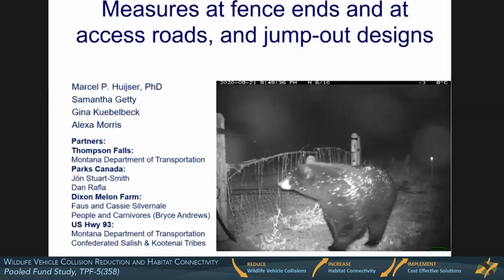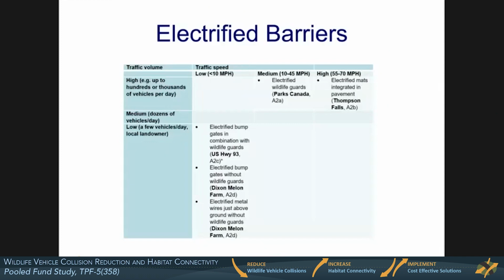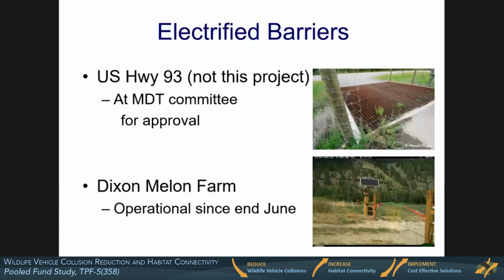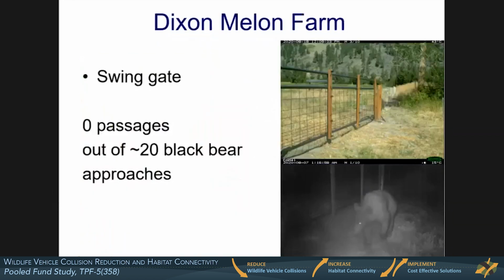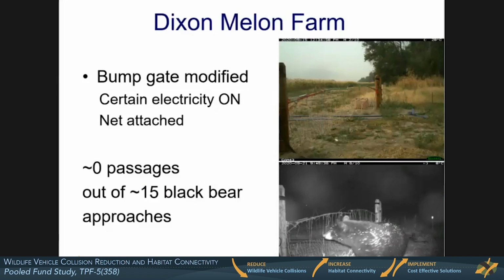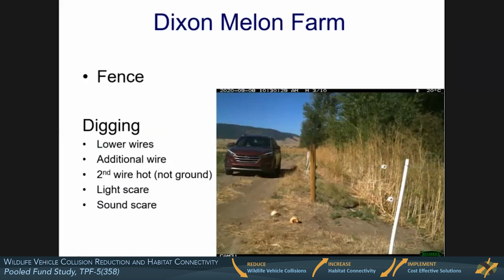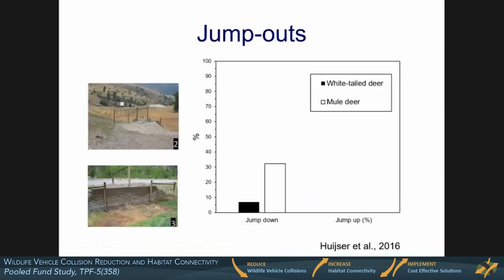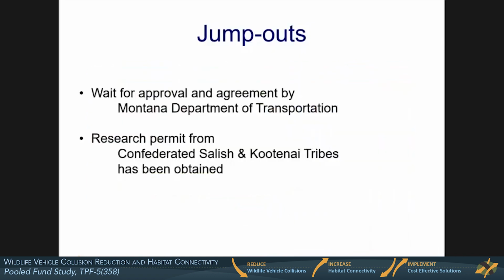OLD-20201019 NDOT AVC PFS 4